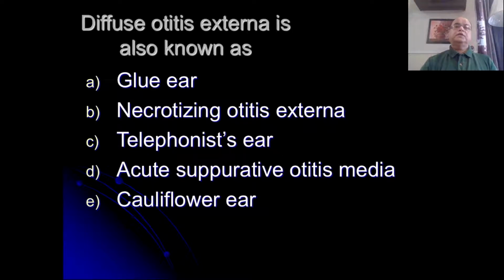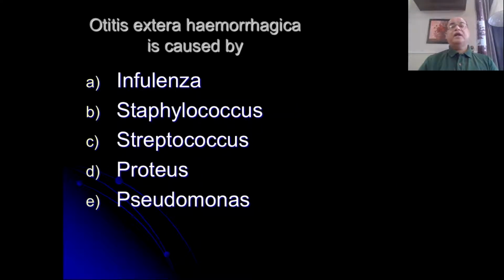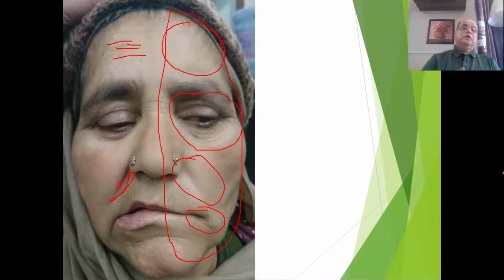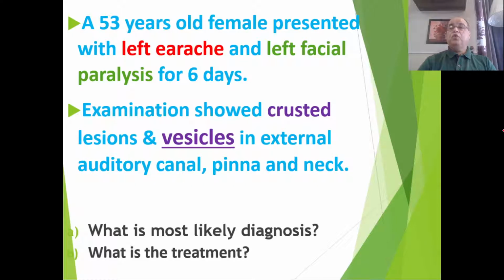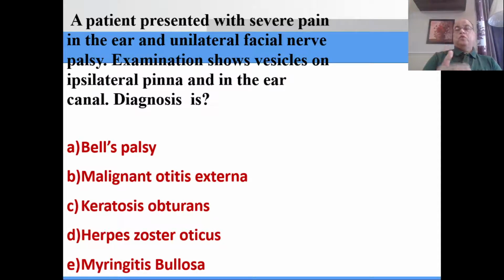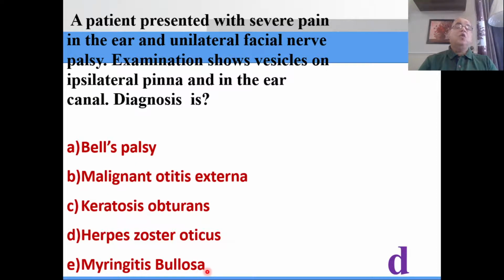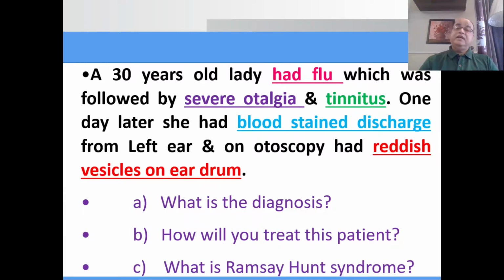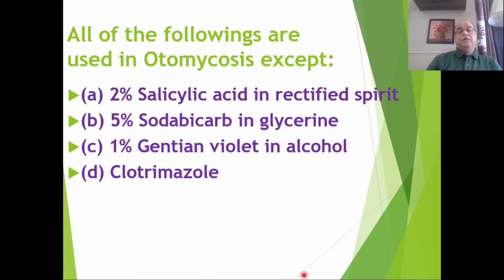MCQs, SEQs Herpes zoster oticus, Myringitis bullosa, diffuse otitis externa Part 2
University questions regarding otomycosis, herpes zoster oticus, otitis externa haemorrhagica, diffuse otitis externa explained.